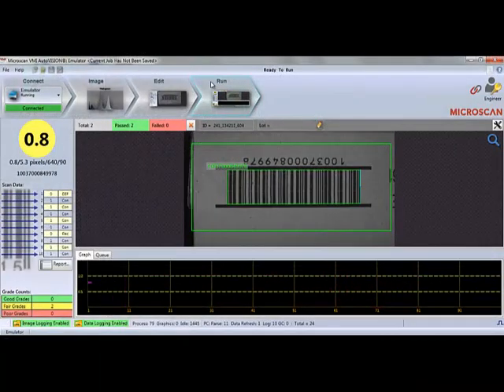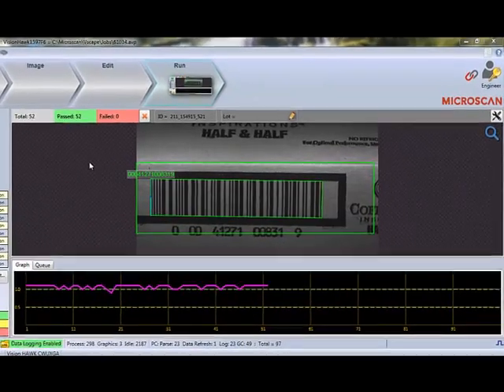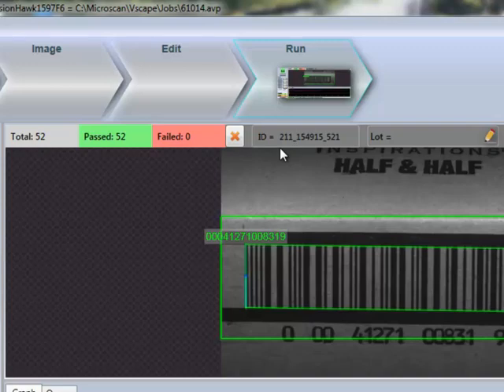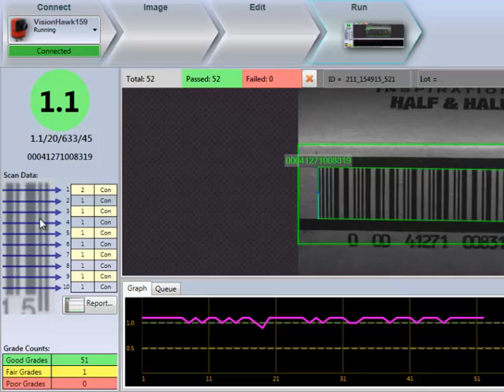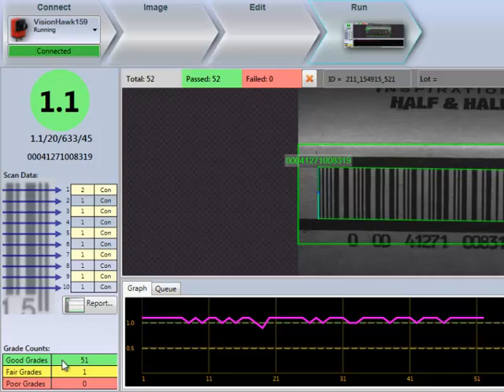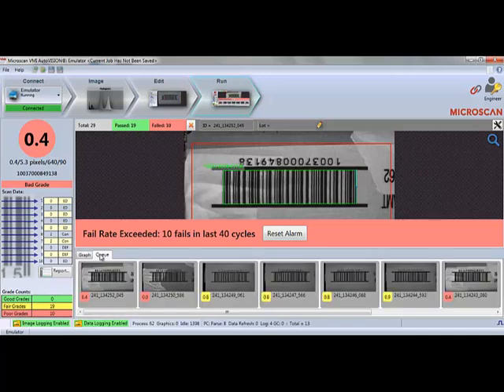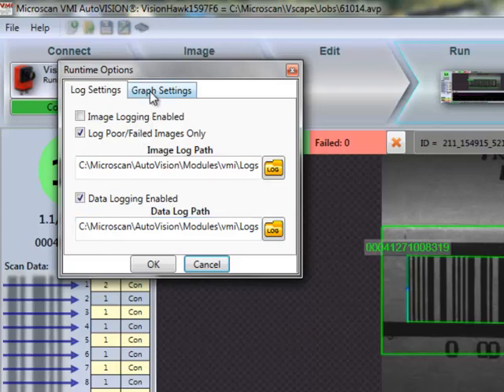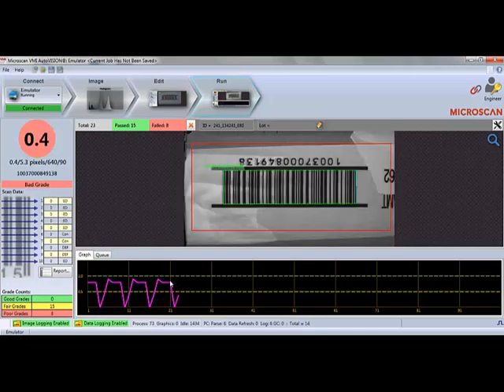Microscan Verification Monitoring Interface (VMI) - Grade and Monitor Code Quality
This video demonstrates the Verification Monitoring Interface (VMI) software plug-in for Microscan's AutoVISION Machine Vision Software. This custom monitoring tool displays data and images specific to barcode quality verification, including grading to ISO parameters and graphing barcode quality trends over time. Manufacturers can use this live data to set alarms or trigger actions based on low barcode quality, which may indicate degradation of the printing or marking system. With VMI on the production line, poor and unreadable codes are prevented from entering the supply chain, greatly reducing potential scrap, downtime, and fines.